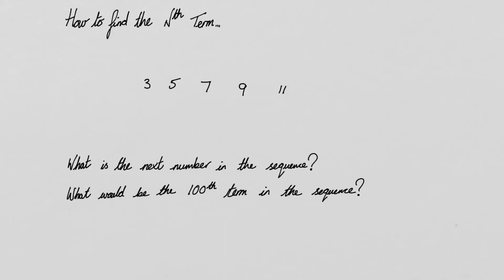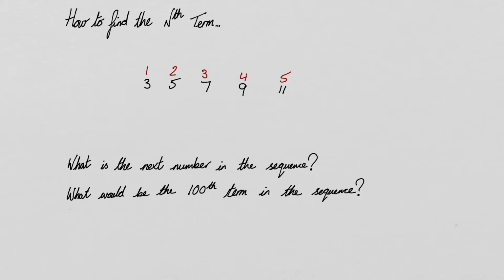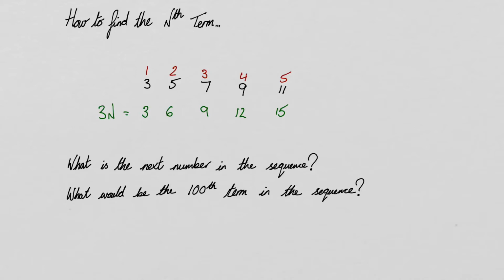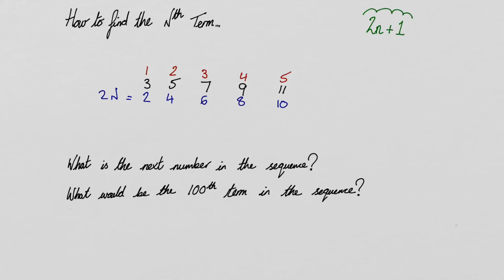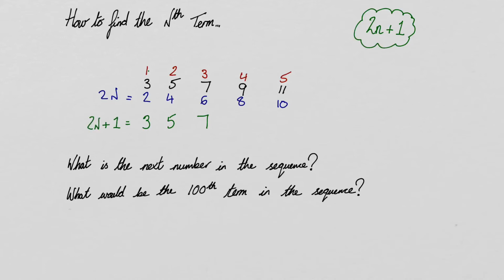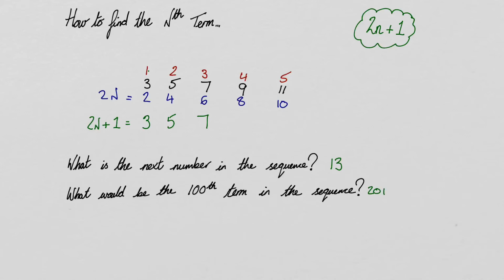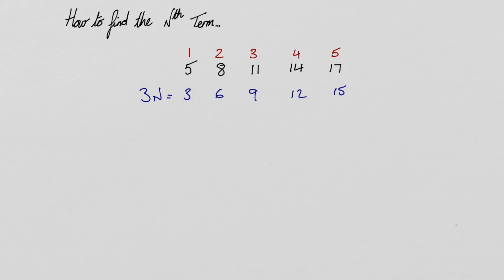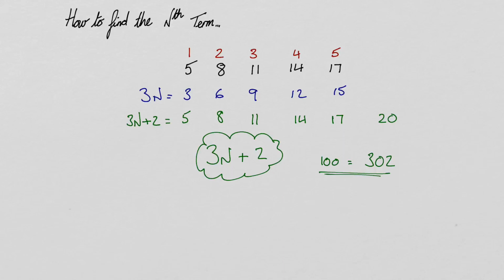Finding the Nth term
An introduction to finding the Nth term for a sequence of numbers. Looking at how to find the next number in a sequence as well as how to find the 100th (or any position) term.